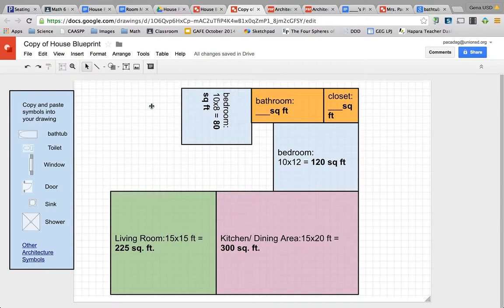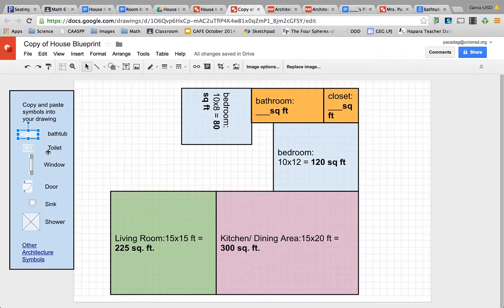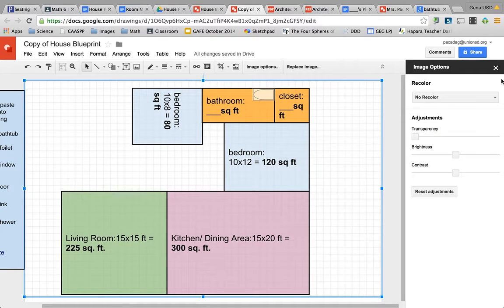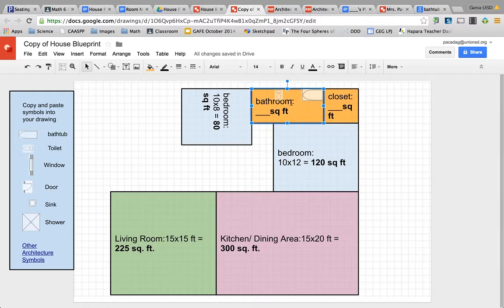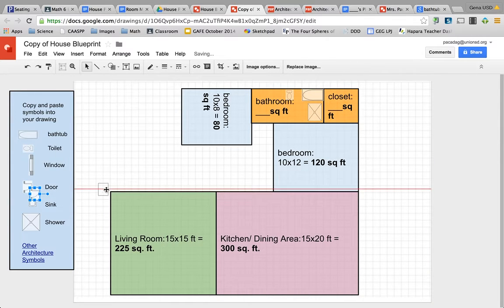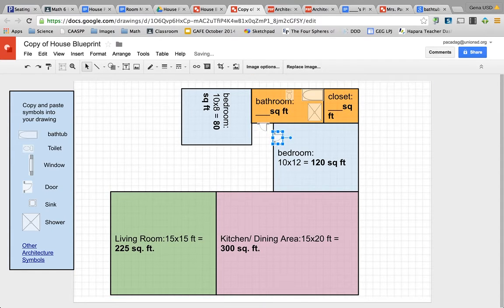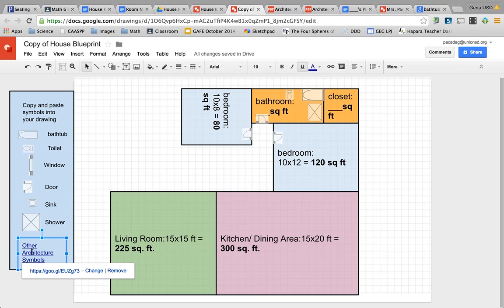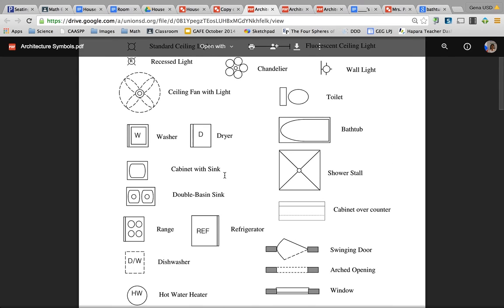Adding Architecture Symbols into Your Blueprint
6th grade architecture/ house project. How to add architecture symbols, move, and rotate them to fit your blueprint.